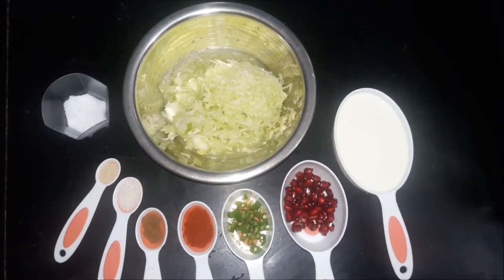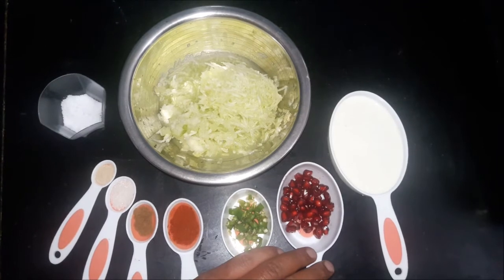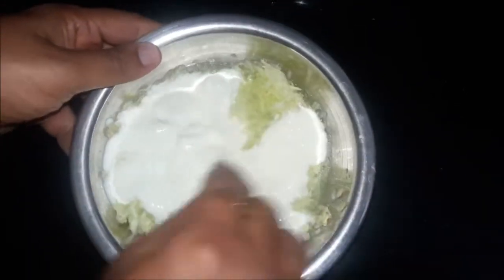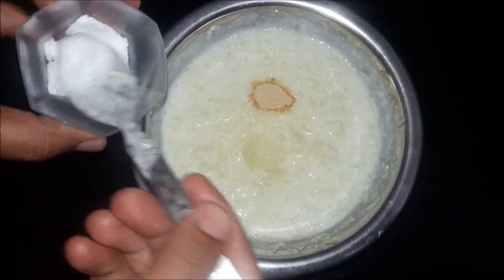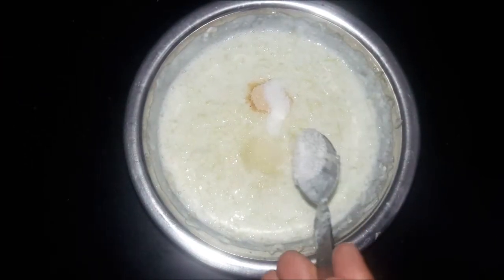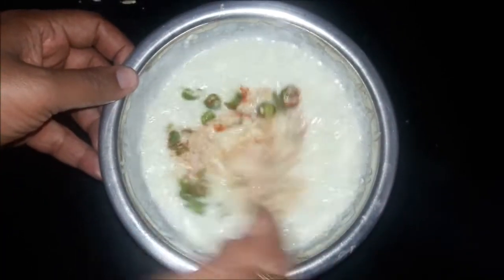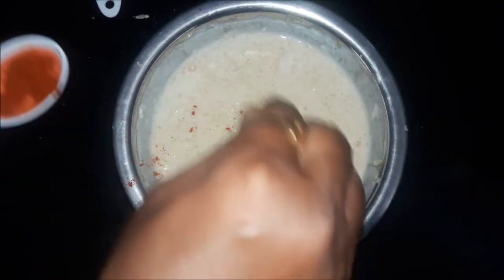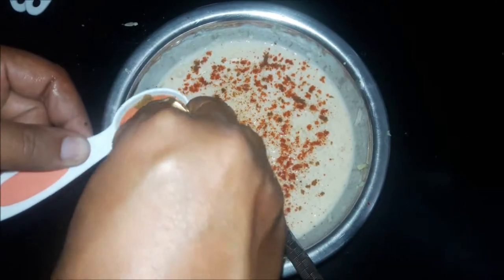Cucumber Raita Recipe | Kheera Raita Recipe |खीरे का रायता| Authentic Indian Raita by LetsCookEat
आवश्यक सामग्री -  Kheera Raita / Cucumber Raita / ائتہ ککڑی
दही - 1कप ( 200 ग्राम)
खीरा - 1 मीडियम आकार का
हरी मिर्च -2 बारीक कतर हुई)
आम चूर पाउडर  - 1 छोटी चमच्च
लाल मिर्च - 1  छोटी चम्मच
चीनी - 1 छोटी चम्मच
अनार के दाने
नमक - स्वादानुसार (1/4 छोटी चम्मच से कम)
काला नमक - 1/4 छोटी चम्मच

Ingredients for Cucumber Raita
Curd - 1 cup
Cucumber - 1 medium size
green chilli finely chopped - 2 nos
Mango Powder - 1 Tsp
Red chili powder - 1tsp
Roasted cummin seeds - 1 Tsp
salt to taste
Pomogranate seeds

рецепт творожная
retsept tvorozhnaya
دہی ہدایت
wrongel resep
カードレシピ
اللبن الرائب وصفة
alllabn alrrayib wasfa
দই রেসিপি
Da'i rēsipi
wrongel recept
Recette de caillé
keso recipe
Quark Rezept
Quark Rezept
ystingur uppskrift
두부 제조법
dubu jejobeob
Me ka bata Hair
ricetta cagliata
Curd reasabaidh
curd oppskrift
தயிர் செய்முறையை
Tayir ceymuṟaiyai
raita recipe
kheere ka rayta
delcious rayta recipe
rayta recipe
ryta recipe
rayta recipe
curd recipe
dahi recipe
yogurt recipe
healthy recipe
biryani raita recipe
boondi raita recipe